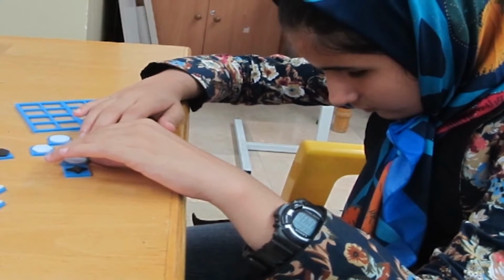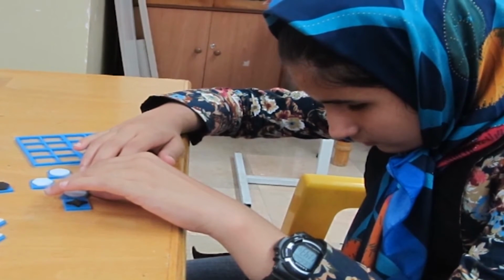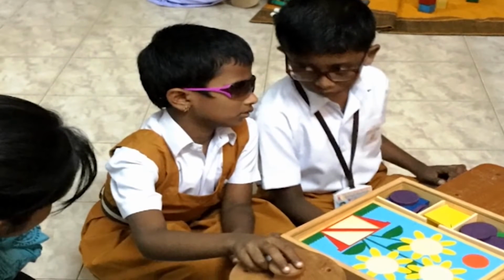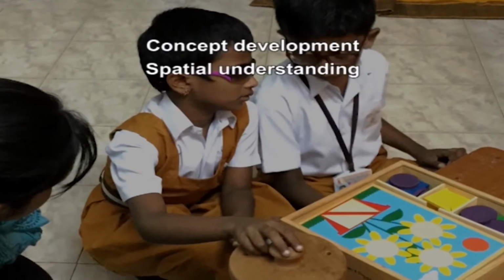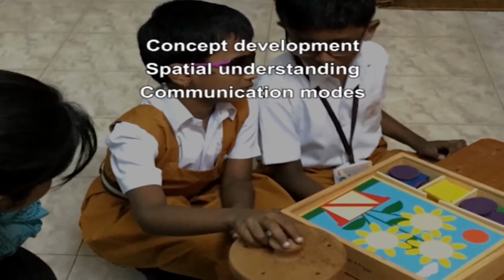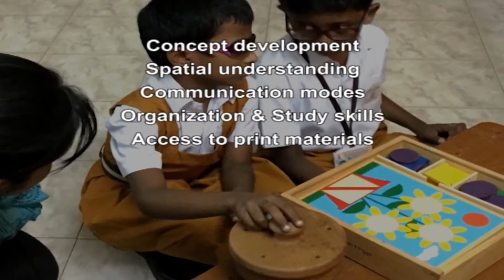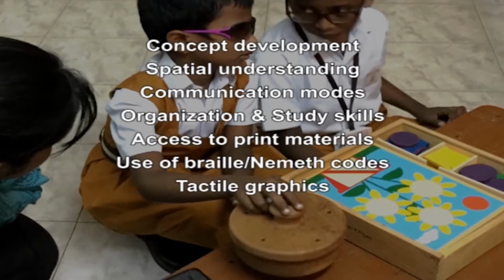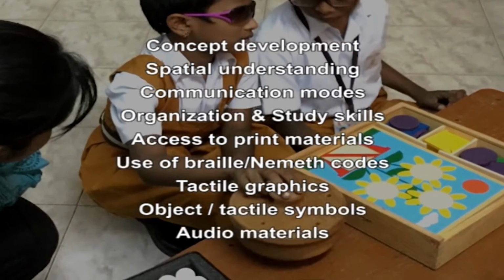Module 17 Planning of Lessons for Teaching Expanded core Curriculum - Individualized Education